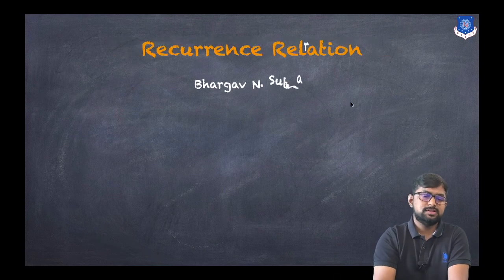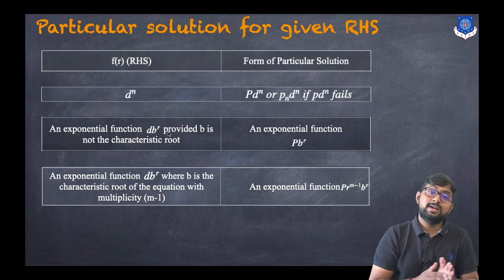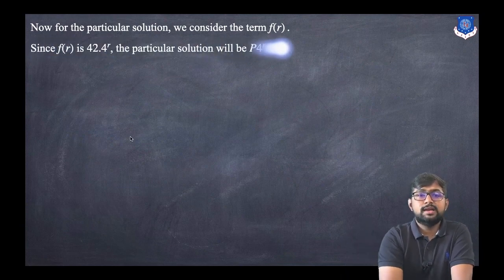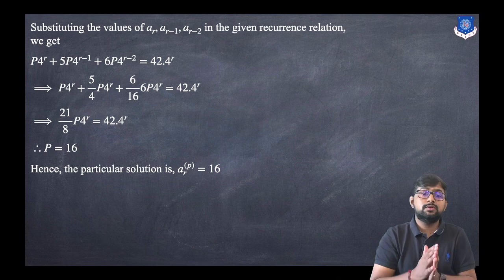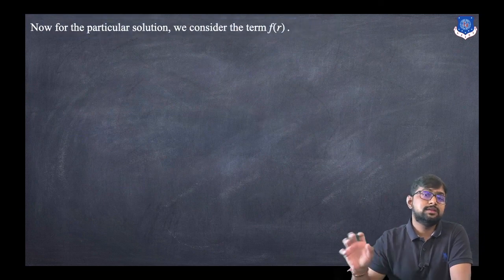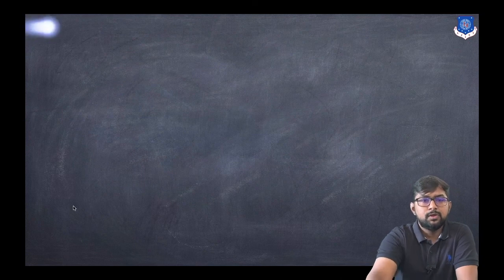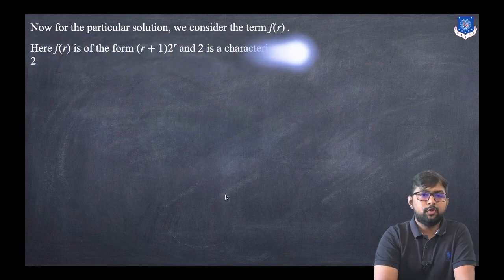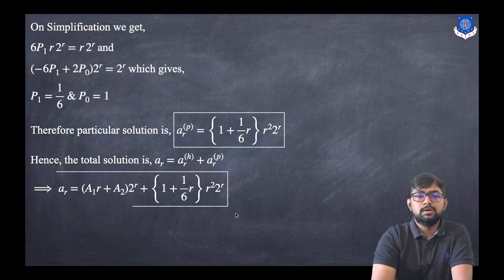Lec-35_Non- Homogeneous Linear Recurrence Relation Part-2|Discrete Mathematics| Computer Engineering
TOPICS:

Examples of Non Homogeneous Linear Recurrence Relations of the remaining type from the last video